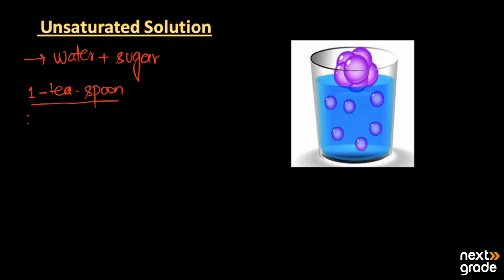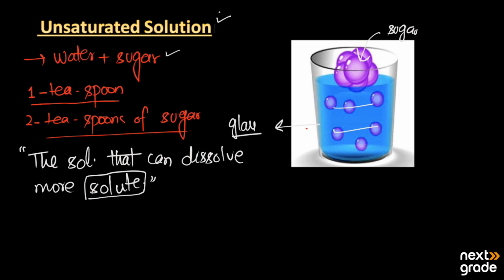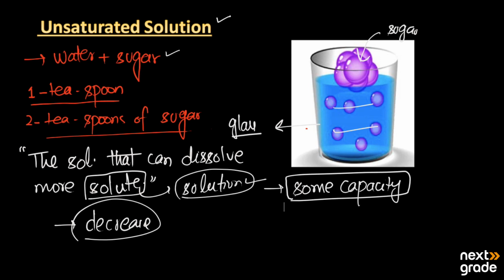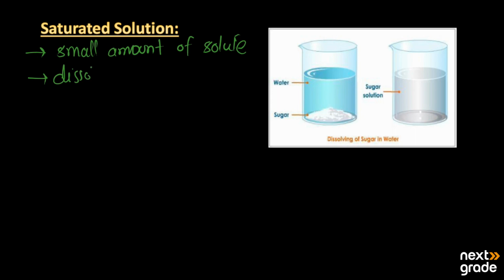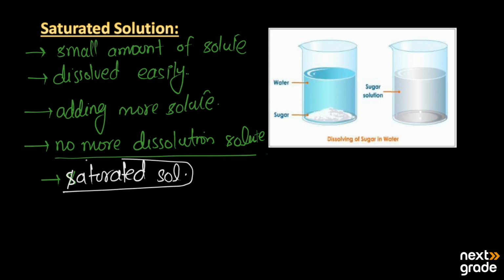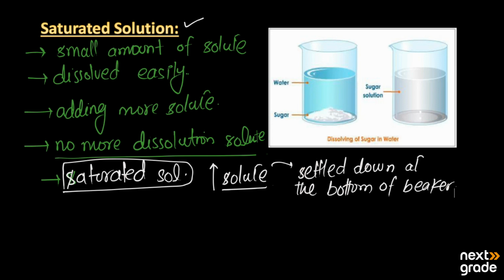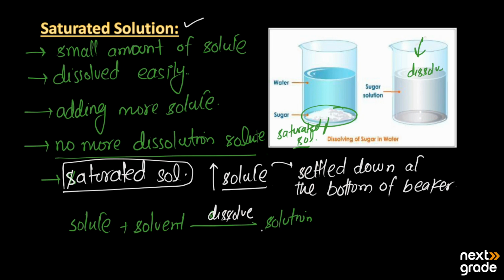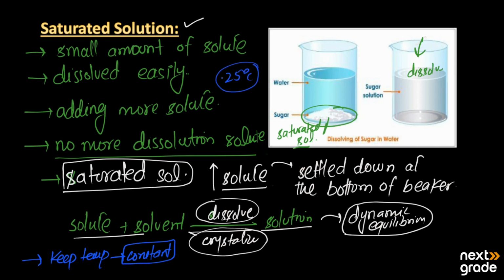Saturated And Unsaturated Solutions: Exploring Solubility Dynamics | Grade 9 Chemistry | Lecture 2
Dive into the intriguing world of solutions as we unravel the distinctions between saturated and unsaturated states. Understand the factors influencing solubility and how they impact the concentration of solutes.